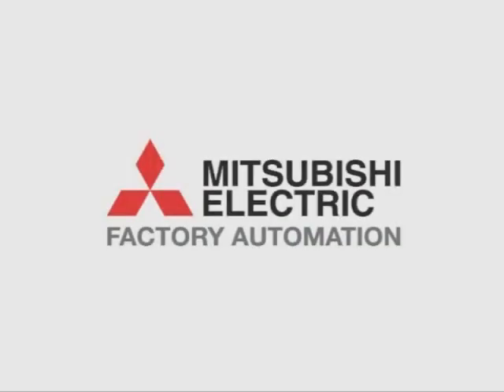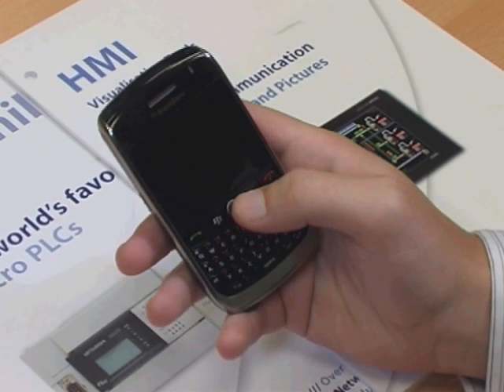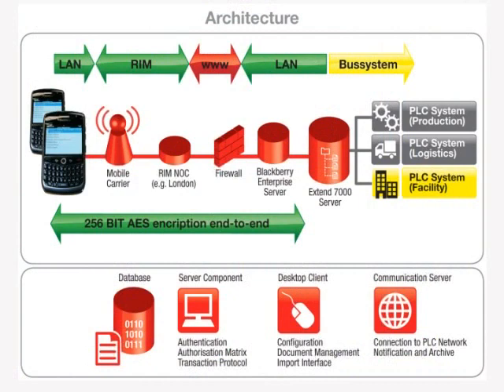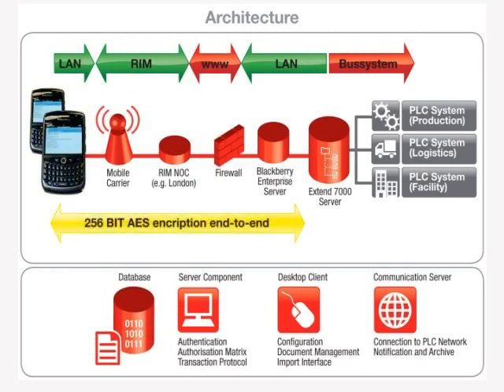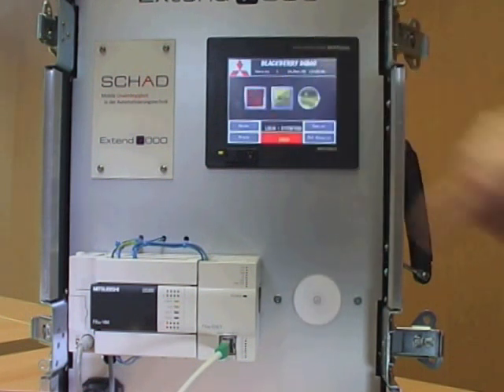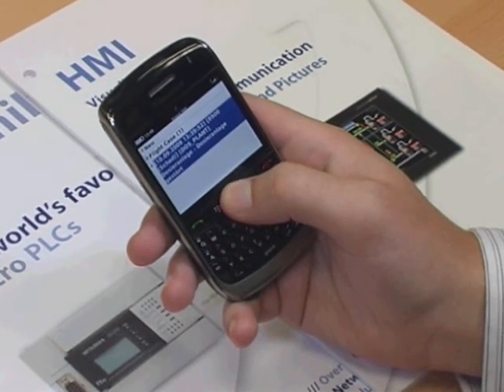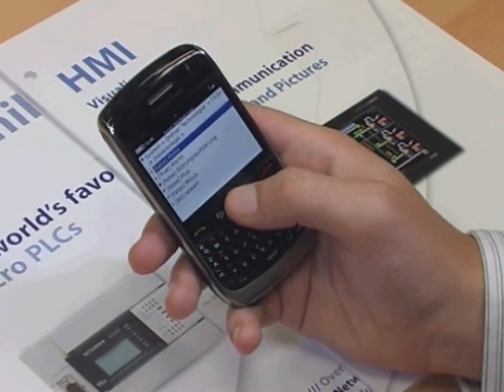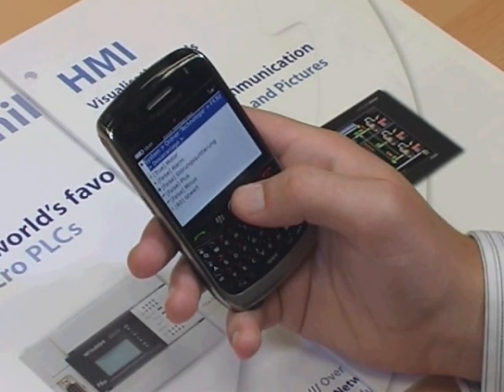Mitsubishi Process Control Via Blackberry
Video showing how easy it is to control your processes using a Mitsubishi PLC, MItsubishi HMI and your Blackberry